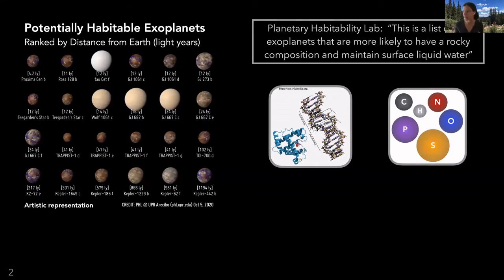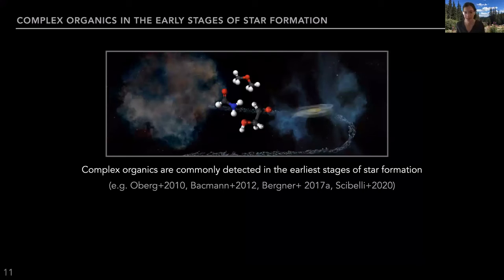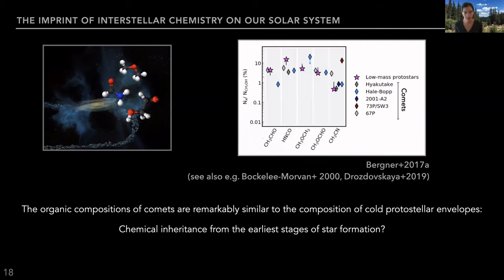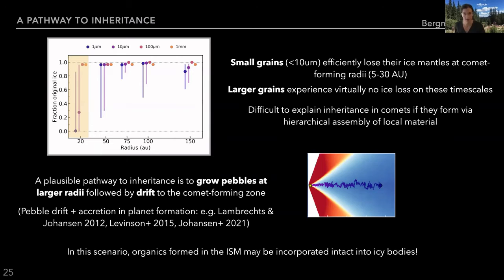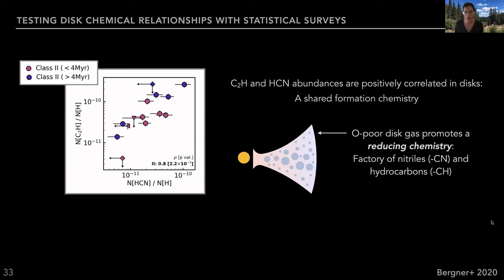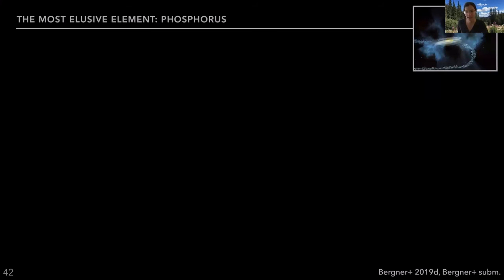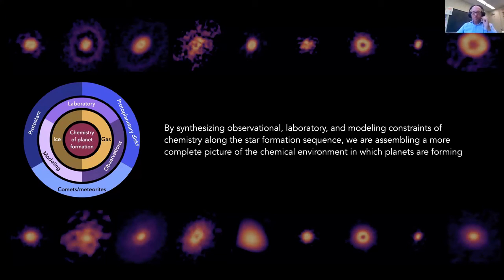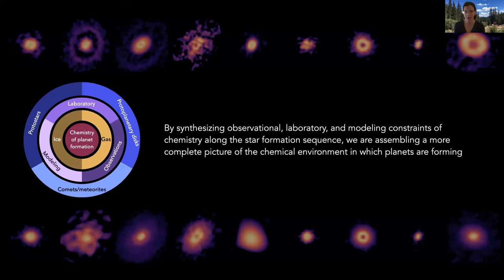CLEVER Planets Fall 2021 Seminar Series: Jennifer Bergner (10/05/21)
CLEVER Planets is an interdisciplinary, multi-institutional research initiative to unravel the conditions of planetary habitability in the Solar System and other exoplanetary systems.  Its lead institution is Rice university, and it is one of the teams in the Nexus of Exoplanetary Systems Science (NExSS), a NASA research coordination network dedicated to the study of planetary habitability.

During the fall semester of 2021, CLEVER Planets hosts a bi-weekly seminar series. Throughout the seminars, broad topics of planetary habitability will be addressed, that utilize expertise in astrophysics, geochemistry, petrology, geodynamics, geophysics, and related disciplines.

The third seminar was held on October 21st by Dr. Jennifer Bergner, NASA Sagan postdoctoral fellow at University of Chicago, on following the topic:

VOLATILE CHEMISTRY IN PLANET-FORMING DISKS

The viability of prebiotic chemistry on a nascent planet is dependent on the inventory of volatiles incorporated during the planet's formation, particularly carriers of the elements CHNOPS. This raises the questions: how did Earth obtain its prebiotic precursors, and how commonly do other planets inherit the ingredients for prebiotic chemistry? By studying the volatile chemistry at play in the evolutionary progenitors of planetary systems (protostars and protoplanetary disks), we gain valuable insight into these questions. In this talk I will share recent progress in characterizing the chemistry of volatile species in planet-forming disks using ALMA, which reveals how the changing physical environment alters the chemistry over the disk lifetime. Our complementary simulations and lab experiments of astrophysical ices also allow us to probe the chemistry of the ice phase, which is currently unobservable but represents the dominant volatile reservoir in disks. Taken together, we are assembling a more complete picture of the chemical environment which regulates the formation, composition, and potential habitability of planetesimals and planets.

Note: Due to a technical issue, Dr. Bergner's introduction as well as the first couple of minutes of her talk are missing. Our apologies for the inconvenience.